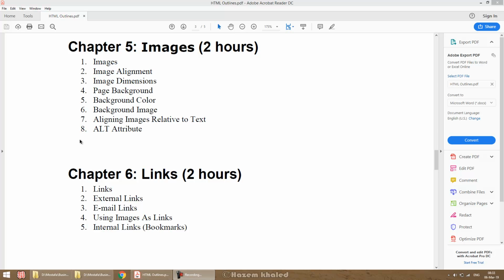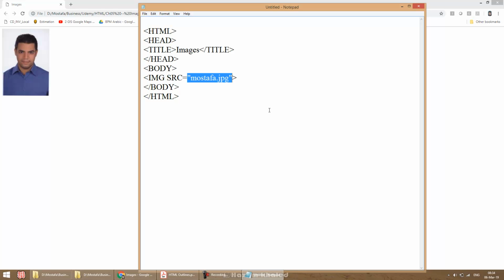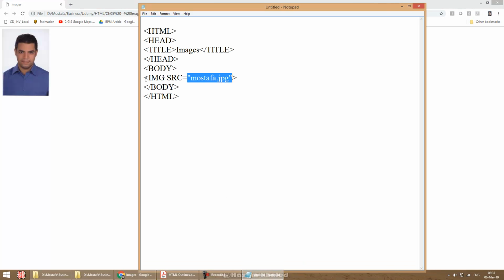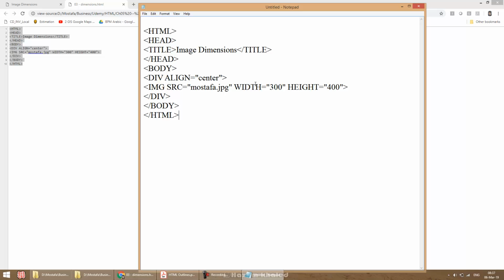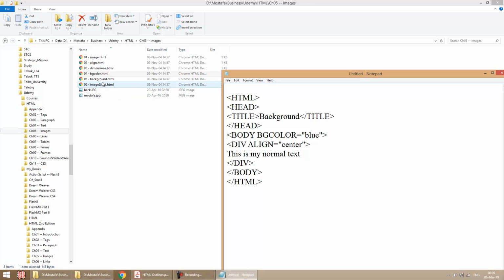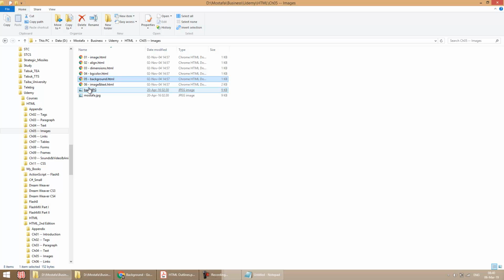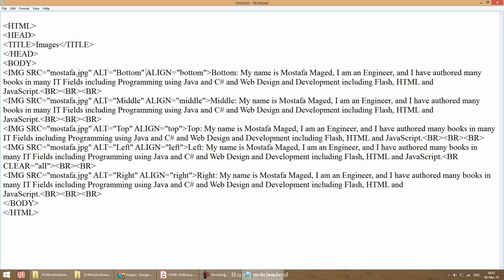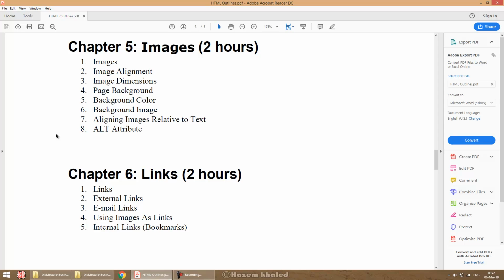HTML 07 Images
1. Images
2. Image Alignment
3. Image Dimensions
4. Page Background
5. Background Color
6. Background Image
7. Aligning Images Relative to Text
8. ALT Attribute